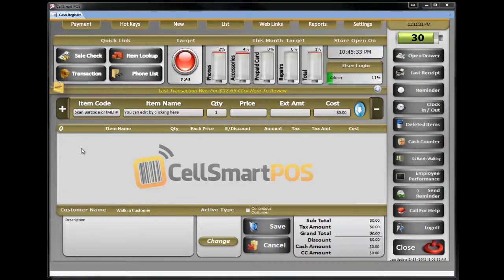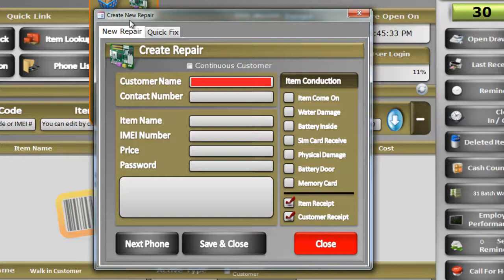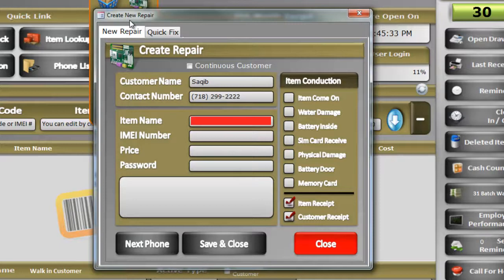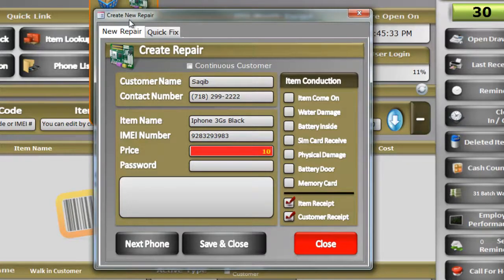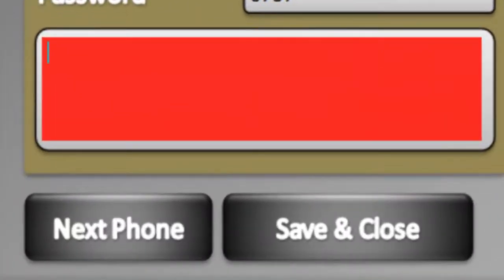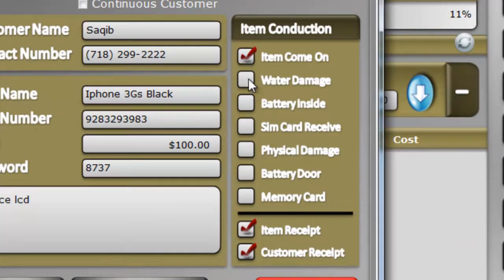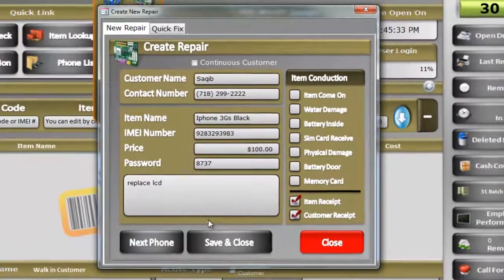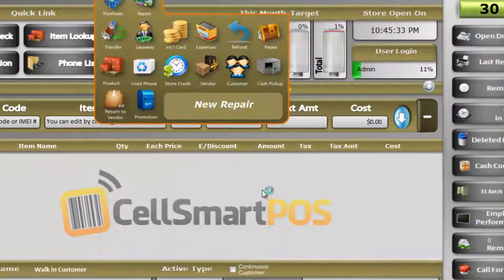Creating New Repair Receipt In CellSmart POS v 2.0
How to create a new repair receipt in CellSmart POS Version 2.0
Step 1
In the CellSmart POS software click on the new button on top.
Step 2
Click on the repair icon, this will bring up a new repair screen.
Step 3
Fill up all the customer’s information in the boxes on the screen.
Step 4
Don’t forget to mark the things and problems received by the phone.
Step 5
Then click the “save and close” button on the bottom of the tab. Then it’ll print out two receipts, one for you and one for your customer.
And this is how you can create a repair receipt in just 5 easy steps in CellSmart POS.